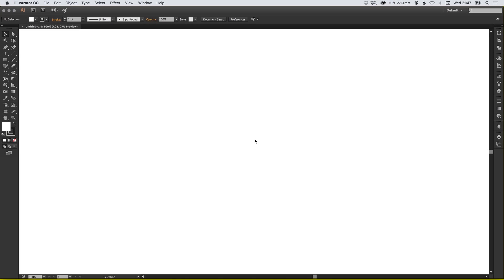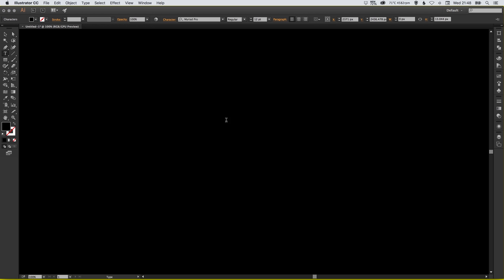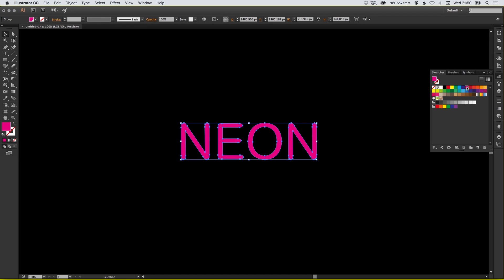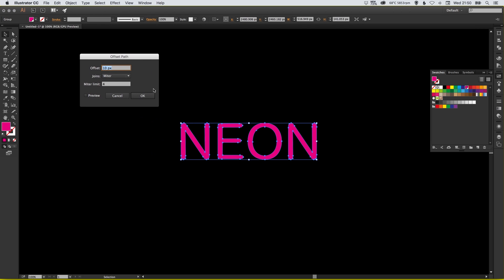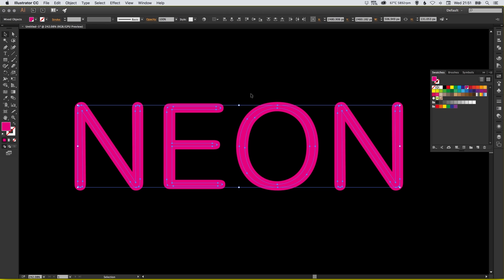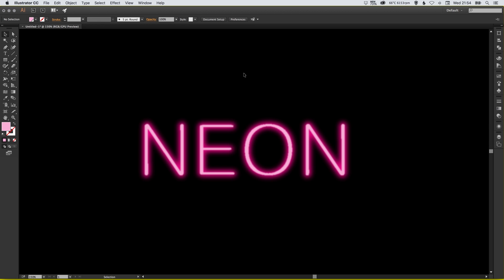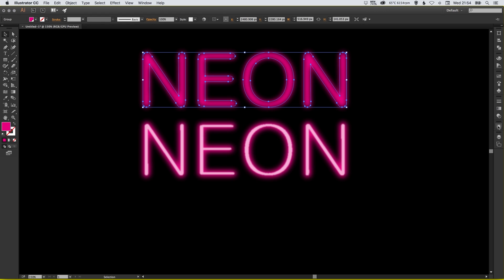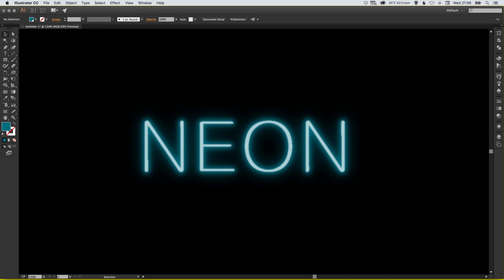Learn How to Create a Neon Text Effect in Adobe Illustrator | Dansky